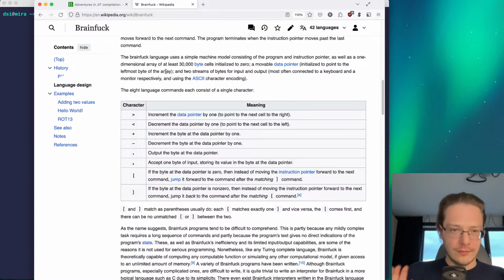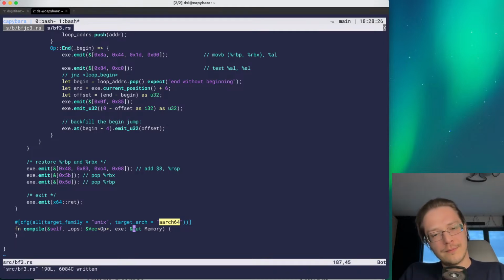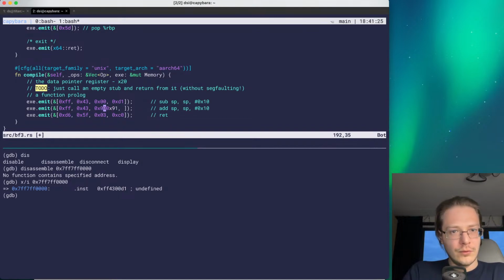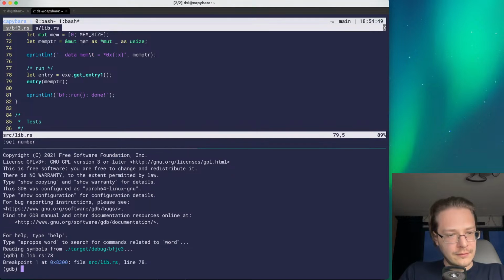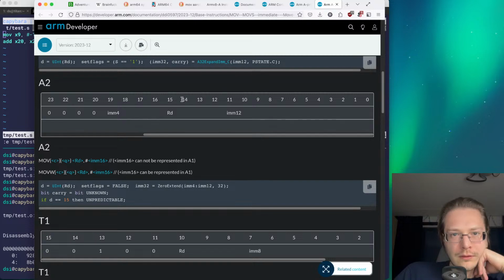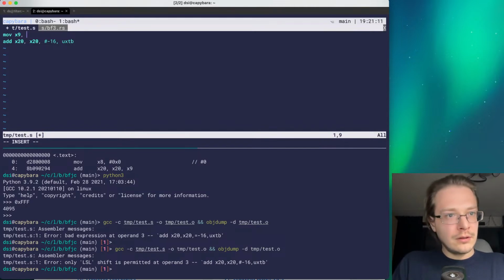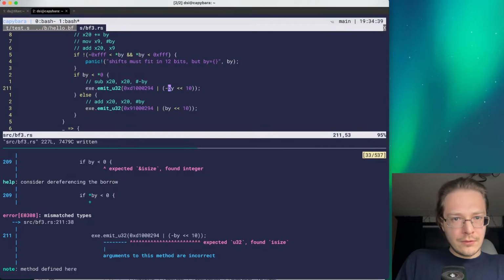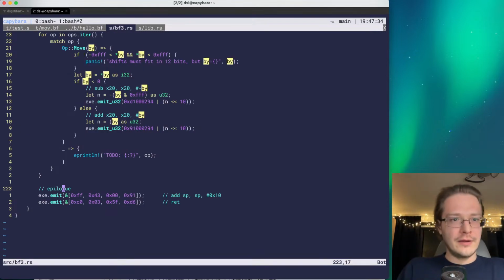Brainfuck JIT for aarch64, part I: setup and Op::Move(n)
It supports x86_64. Let's extend it with aarch64 support.